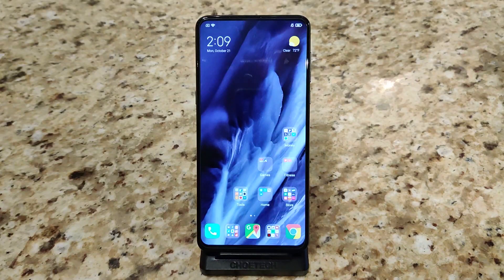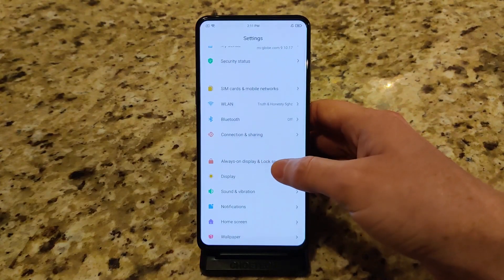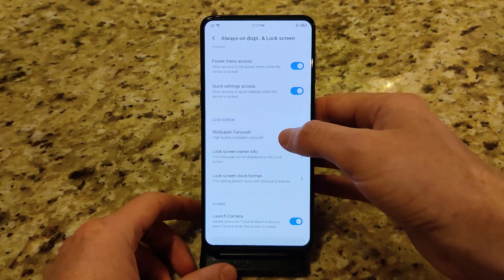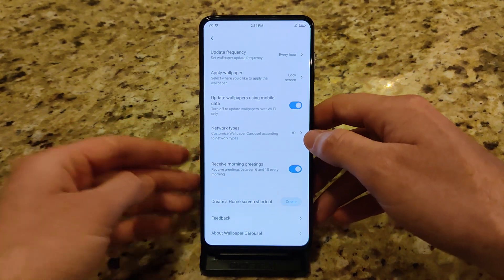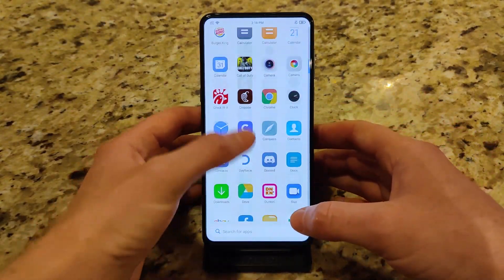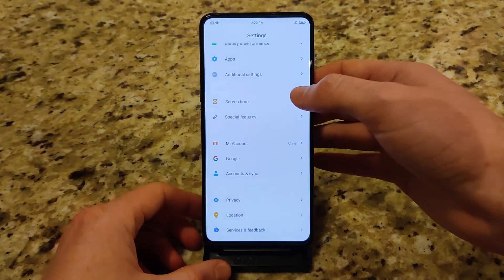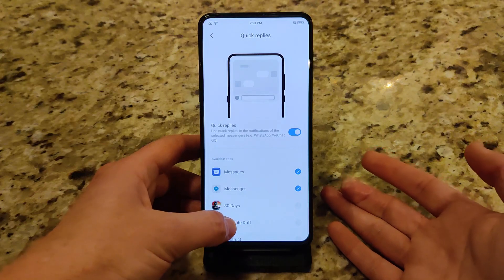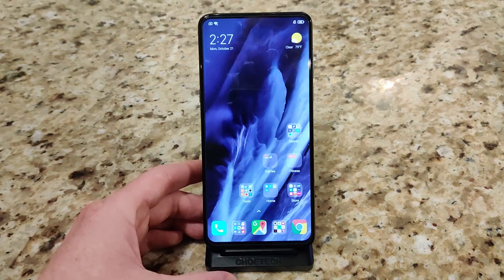MIUI 11 Android 10 First Look - Xiaomi.EU Weekly Beta ROM - Xiaomi Mi Mix 3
MIUI 11 is here and it's based on Android 10 nonetheless! I take a look at new features and share the new design of MIUI 11 on the Xiaomi Mi Mix 3

You can pick up a Xiaomi Mi Mix 3 on Amazon